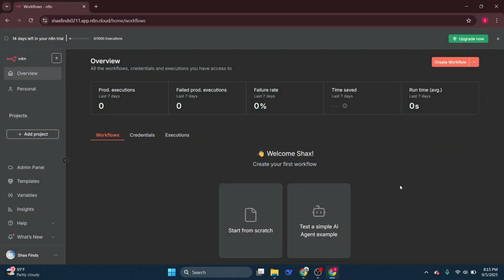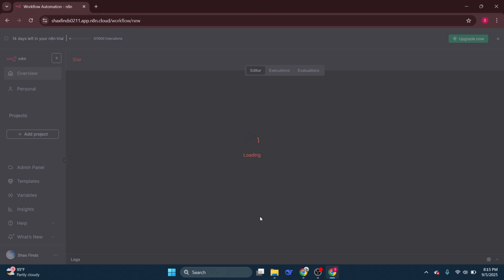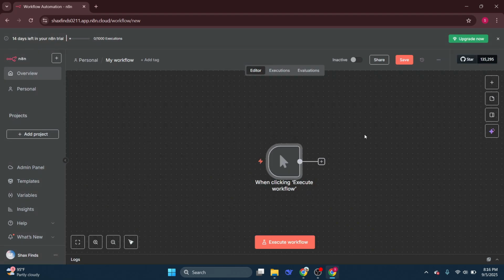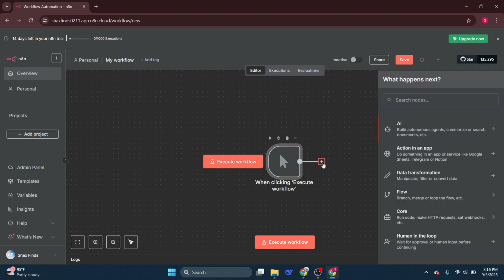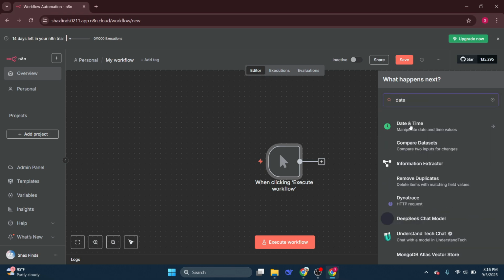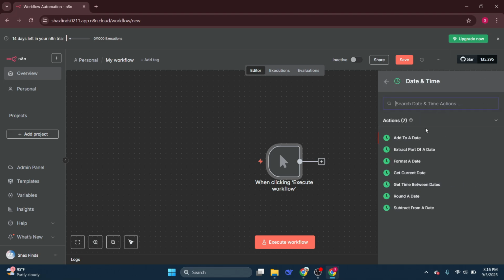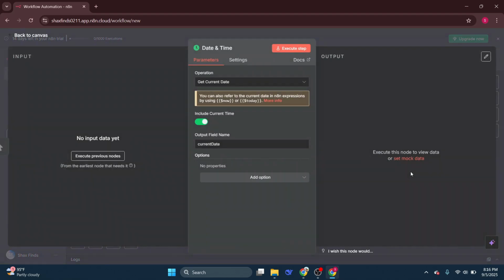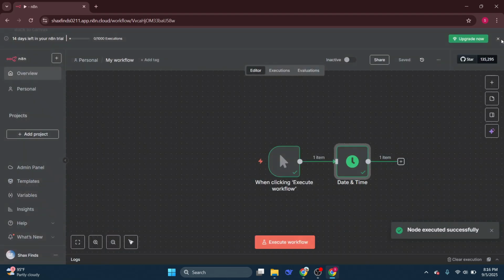How To Get Current Date In N8N (Easy 2025 Guide)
In this easy 2025 guide, you’ll learn how to get the current date in N8N step by step. This tutorial shows how to use date nodes, format timestamps, and automate workflows efficiently with accurate date information. Perfect for beginners, developers, and anyone using N8N for task automation.